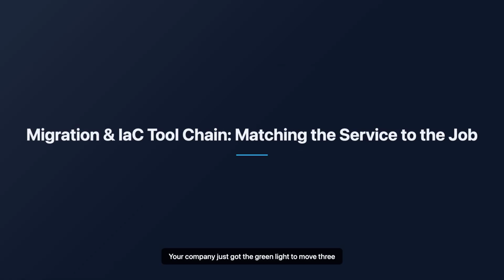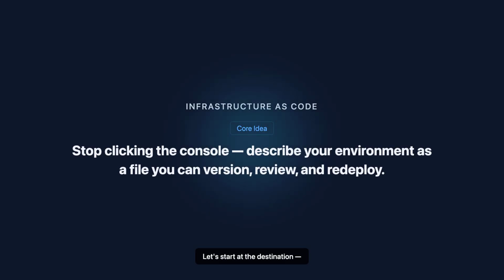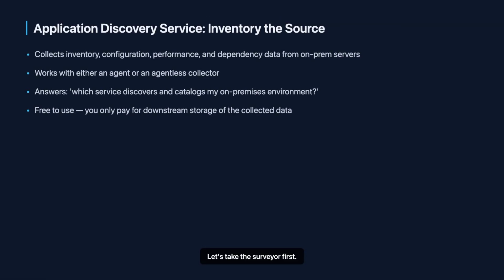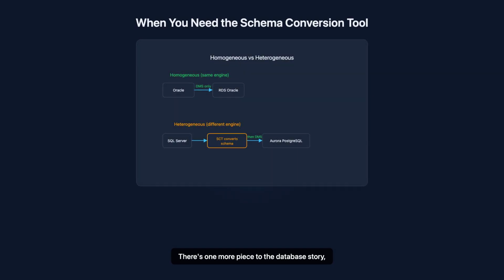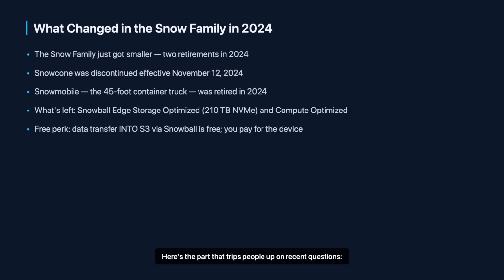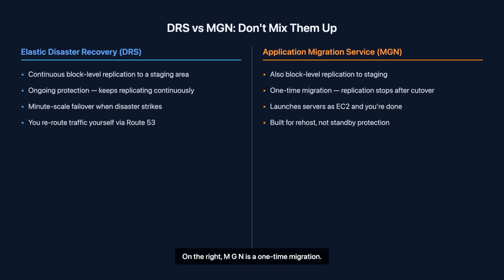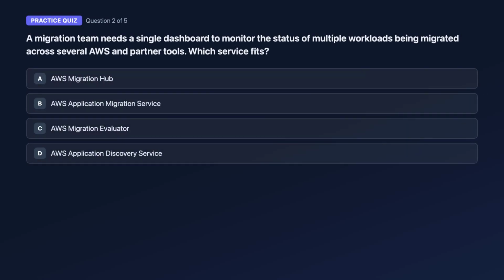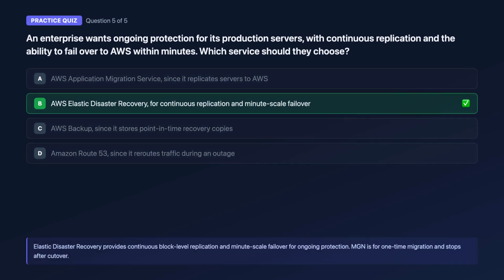CLF-C02 Course #28: Migration, Deployment, and IaC: CloudFormation, Migration Hub, DMS, Snow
Master AWS migration and IaC tools for the CLF-C02 exam. Learn CloudFormation vs CDK, Application Discovery Service, Migration Evaluator, MGN, DMS, Snow Family, Service Catalog, and Elastic Disaster Recovery through hands-on exam scenarios and real-world decision rules.

This video covers the complete migration pipeline: discovery (Application Discovery Service, Migration Evaluator), planning (Migration Hub), execution (MGN for servers, DMS for databases), and governance (Service Catalog, DRS). You'll learn the critical decision rules that separate these tools—when to use Schema Conversion Tool, when Snow Family beats the network, and how to distinguish DRS (disaster recovery) from MGN (rehost).

• AWS CloudFormation: YAML/JSON templates vs CDK authoring layer
• Application Discovery Service: Source environment inventory and dependency mapping
• Migration Evaluator & Migration Hub: TCO modeling and centralized tracking
• Application Migration Service (MGN): Server rehost and lift-and-shift
• Database Migration Service (DMS): Homogeneous and heterogeneous DB migration
• Schema Conversion Tool (SCT): Cross-engine database migration strategy
• Snow Family: Snowcone, Snowball Edge for large-scale data transfer
• Service Catalog: Approved IaC product governance
• Elastic Disaster Recovery (DRS): Continuous replication and minute-scale failover

0:00 Introduction
0:56 The Migration Pipeline
3:19 Infrastructure as Code
4:40 CloudFormation vs CDK
6:05 Planning Tools: Discovery, Evaluation, Tracking
8:33 Servers vs Databases: MGN vs DMS
9:58 Schema Conversion Tool and DMS Strategy
11:53 Snow Family: Physical Data Transfer
14:08 Governance & Resilience: Service Catalog & DRS
16:56 Service Boundary Summary

📌 Chapters
0:00 Introduction
0:56 The Migration Pipeline: Five Phases
1:36 Key Terms: Hub, Evaluator, Converter
3:19 Infrastructure as Code & CloudFormation
4:40 CloudFormation vs CDK: Engine & Dashboard
6:05 Planning Tools: Discovery, Evaluation, Tracking
8:33 Servers vs Databases: MGN vs DMS
9:58 Schema Conversion Tool & Database Migration Strategy
11:53 Snow Family: Physical Data Transfer Solutions
14:08 Governance & Resilience: Service Catalog & DRS
16:56 Service Boundary Summary & Decision Rules
17:55 Practice Questions